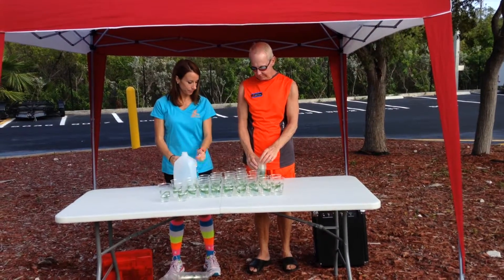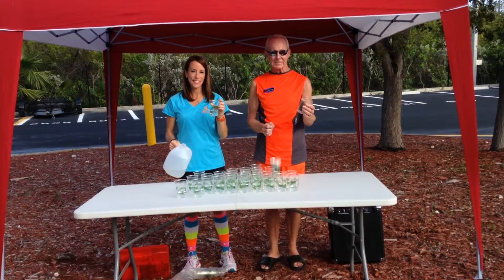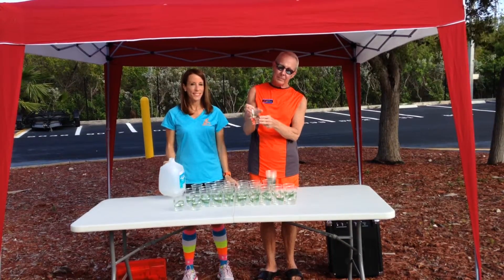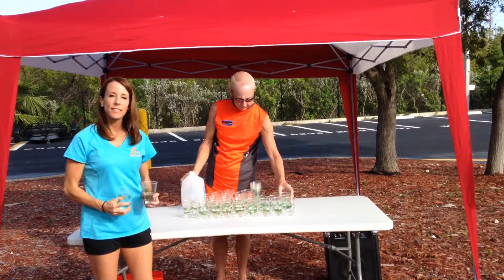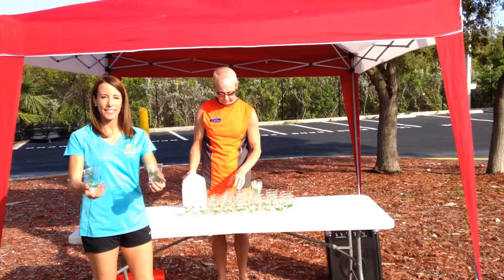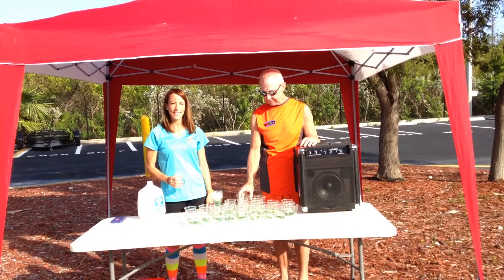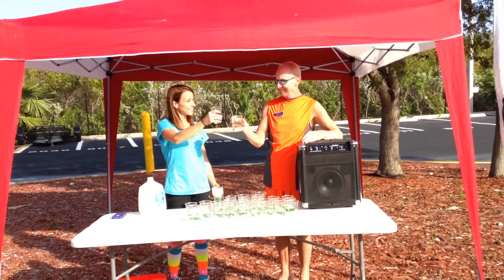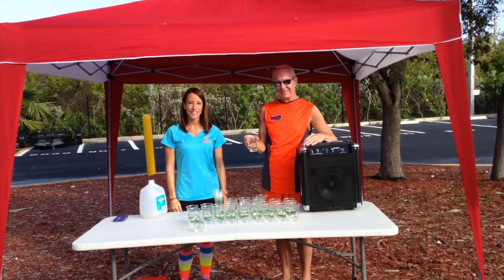Water Station Setup - Theme Runs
How to setup and run a water station. Simple guidelines for volunteers. Read below for detailed instructions.

Water Station

Every race needs at least one water station, typically 1 or 2 per every 5K (3.1 miles). Many standard 5K races have a one water station that is placed in an area that will be passed two times, in order to maximize the use of one table.

When should I set up the water table?

It's best to have the water table set up at least 30 minutes before the race starts. Enough cups for at least half the people in the race should be poured before the race gets started. Only fill each cup about 2-3 fingers high because runners only need enough to splash in their mouth or face as they run by before throwing the cup and continuing on.

What kind of cups should I use?

Cups should be 8 -- 10 ounce in size. At Theme Runs, we use biodegradable cups made of corn plastic to reduce our amount of waste after each race.

You should be prepared to hand out 100 cups for every 50 runners.  For up to 300 runners/walkers, it is preferable to have 4 -- 6 people at a water station -- two people to pour water and two people to hand out water, however three people can do the job adequately).

If you are expecting over 300 people, 6 -- 8 people is preferable. We make sure to have music at the water station to keep runners pumped up and motivated. It is best to have as many ways to keep the mood up and energy high as possible as it may enhance a runner's time and experience.

How do I know when to pack up the water station?

Discuss this with your race director/volunteer coordinator before heading out to your station. Find out who will be letting course marshals know who the last runner or walker is. It may be the police officer monitoring the race, or a marshal at an earlier spot on the course who will call you to let you know the bib number of the final participant. After they have passed, you may pack up but not before the last person.

Make sure to pick up all stray cups and place them in a recycle bin or bag. Bring all used cups unless otherwise instructed, and all water station items back to the finish line.